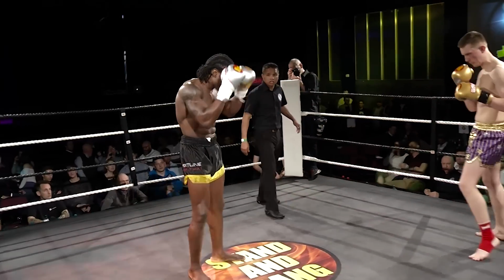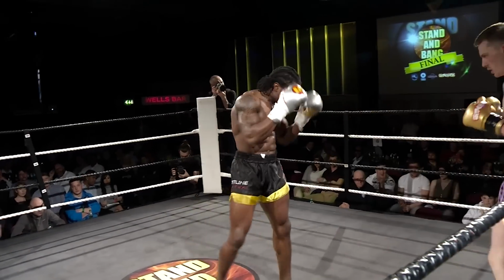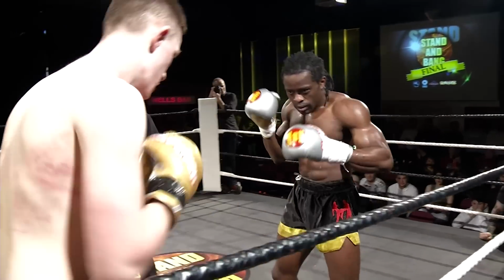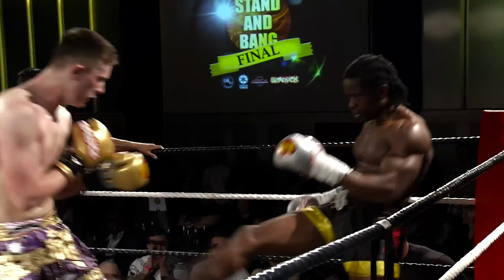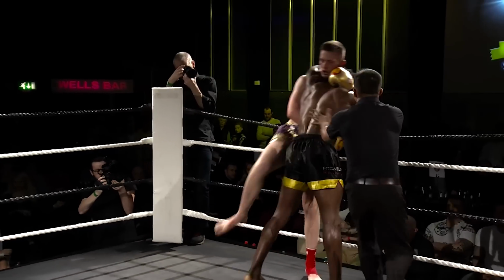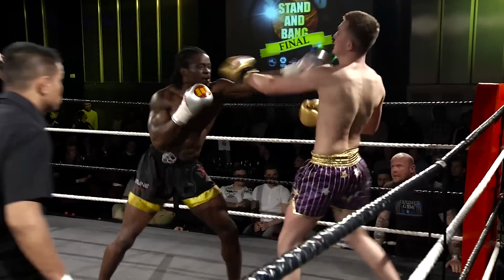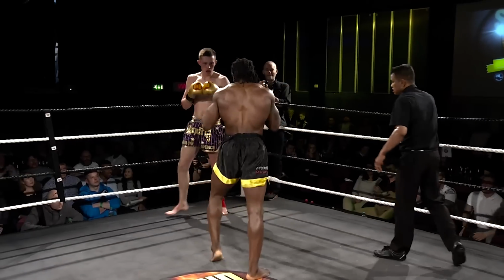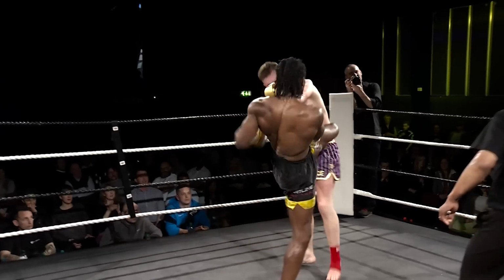Iversen v McBoogerballs. 76kg K1. Stand and Bang Final, 27th February 2016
Magnus Iversen (Frontline Gym Norway)  vs Scrotey McBoogerballs (Maximus Gym England)

76kg K1. 3x3 min's

Commentary by Dominic Heydon.